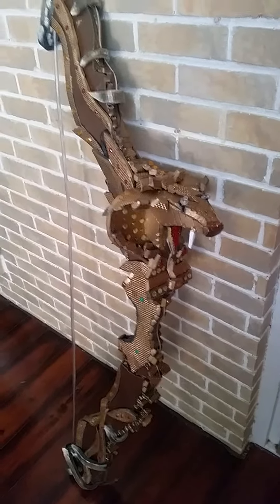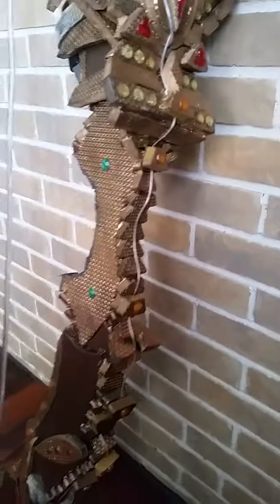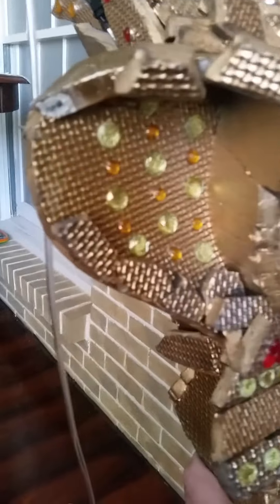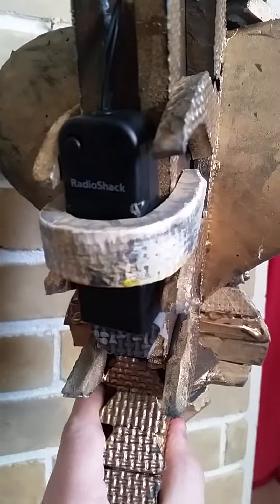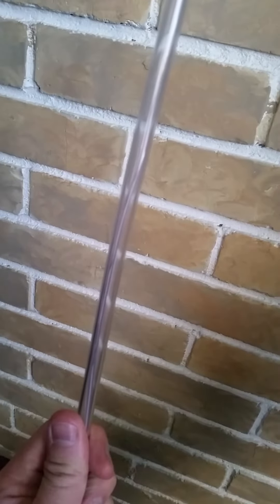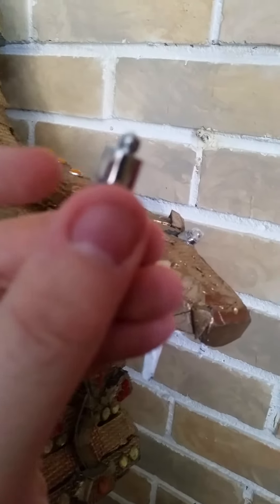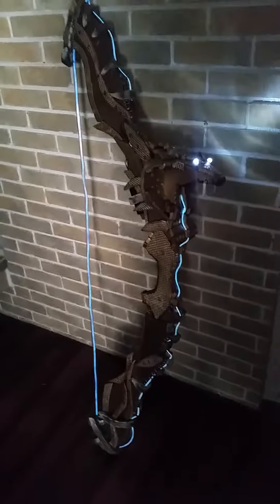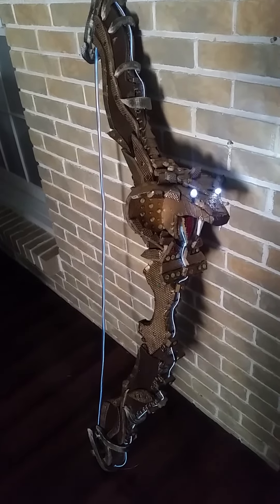Medusa Costume: Bow Weapon Fabrication Tutorial.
Medusa Costume: Bow Weapon Tutorial
Process in how I made Bow weapon for Medusa Costume.